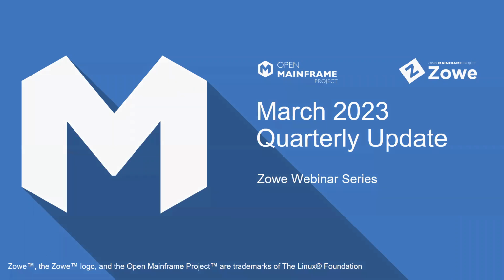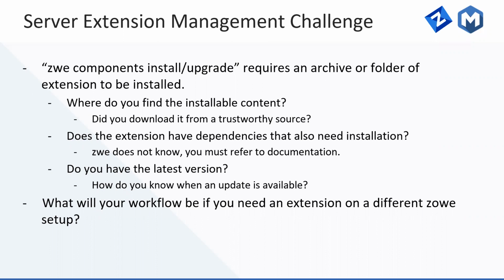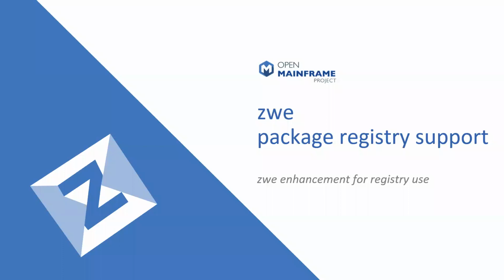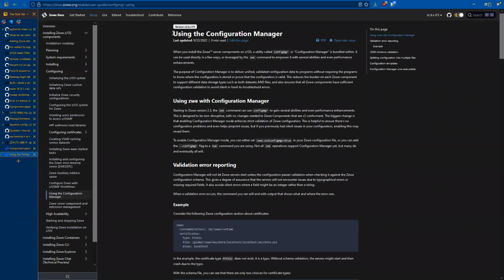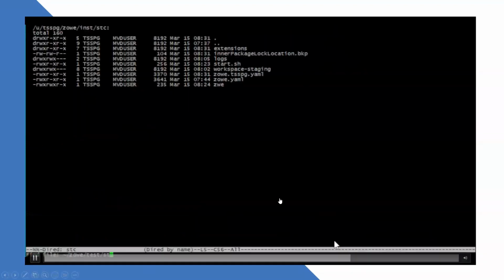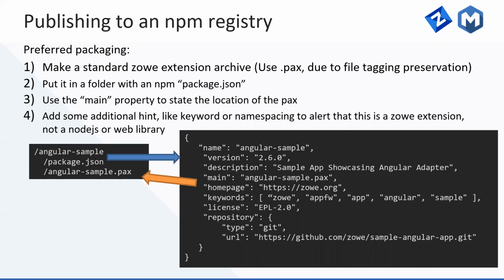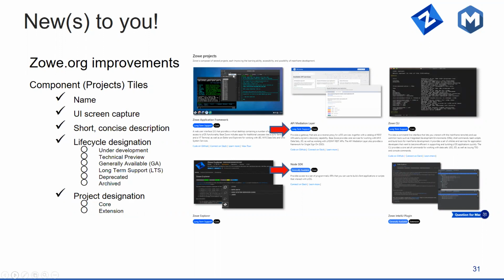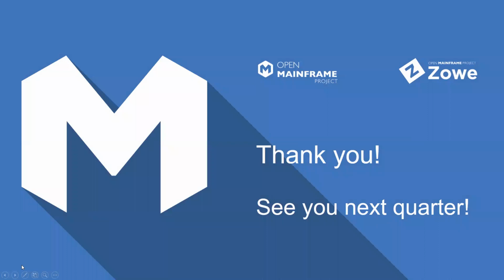Zowe Q1 Webinar (March 2023)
Title:  The Zowe App Store
Abstract:  Learn how to use and even contribute to a Zowe package registry while gaining insights on App Store plans for Zowe client and Zowe server extensions.
Speaker: Sean Grady, Senior Software Architect at Rocket Software